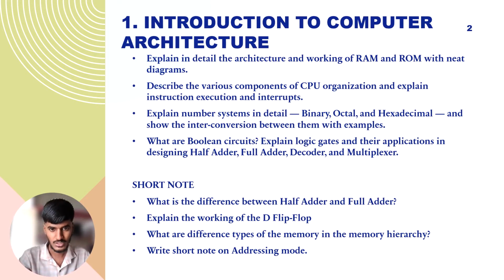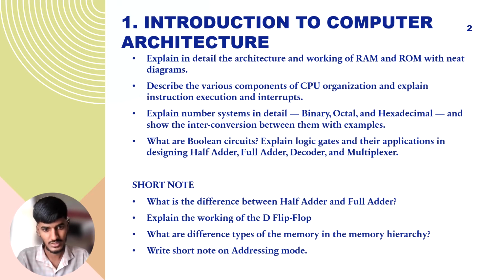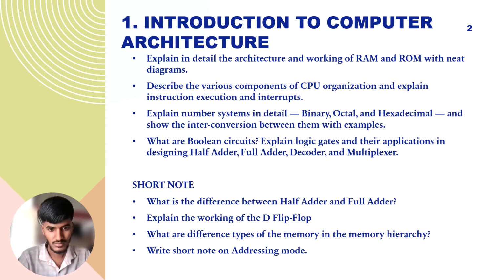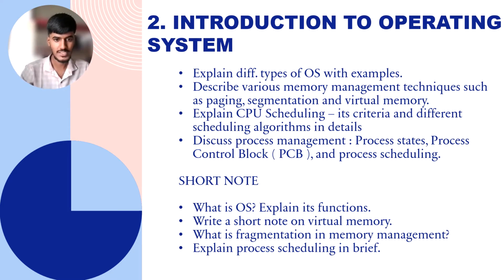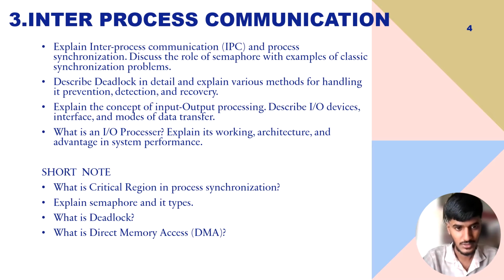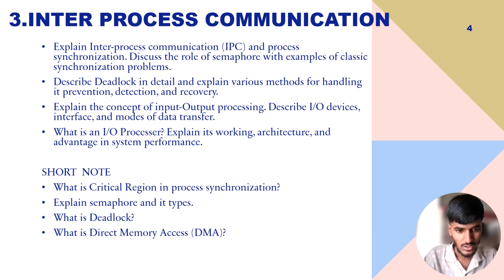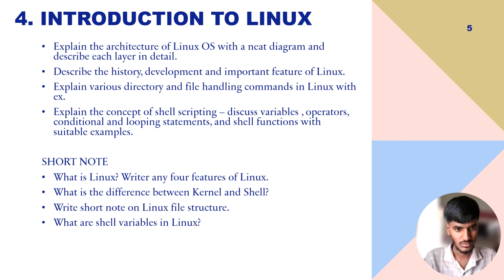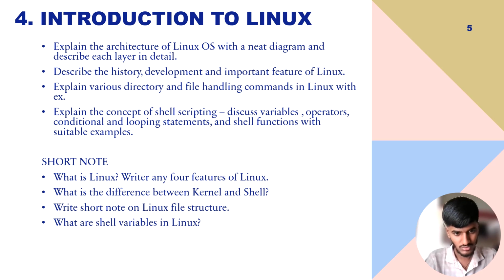Computer Architecture & Operating System Important Questions | Easy Notes for Students.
Are you preparing for your Computer Architecture and Operating System exam? 🎓
In this video, you’ll get the most important short and broad questions from topics like:
✅ Logic Gates, Adders, Memory & CPU Organization
✅ Operating System Concepts, Memory & Process Management
✅ Inter-Process Communication & I/O Processing
✅ Linux Introduction & Shell Scripting Basics

This video is specially made for BCA, BSc CS, Diploma, and Engineering students to quickly revise before exams.
I’ve covered short notes + long answer questions that are repeatedly asked in university and board exams.

📚 What you’ll learn:

Core concepts of Computer Architecture 🧠

Operating System structures & scheduling ⚙️

Memory management, deadlocks & synchronization 💾

Linux basics and shell scripting 💻

👉 Watch till the end and take quick notes for revision!